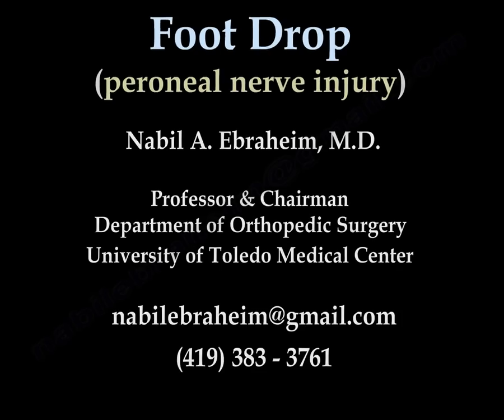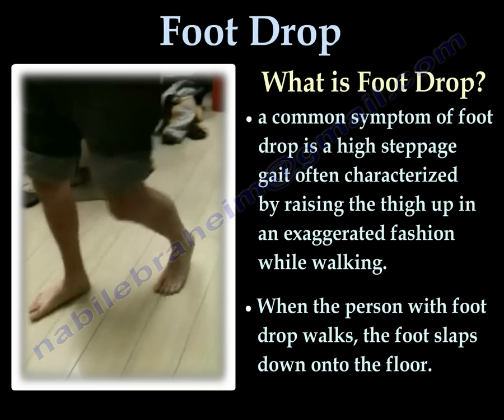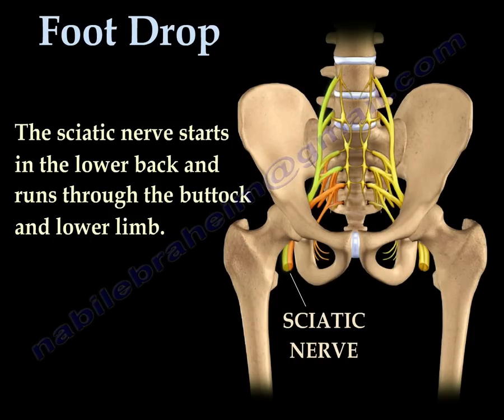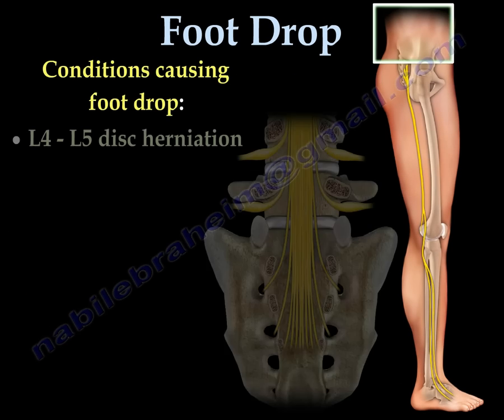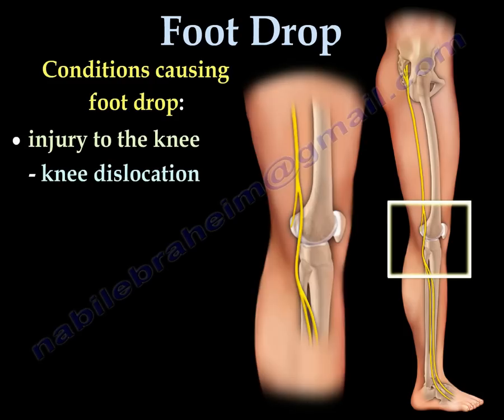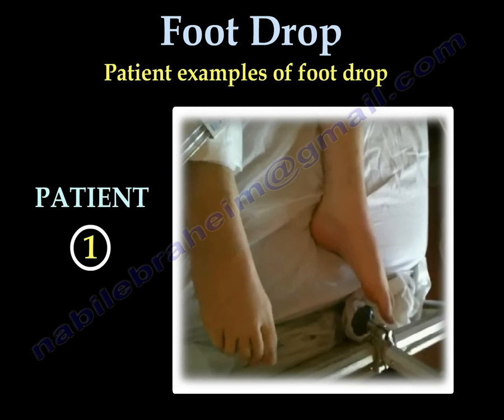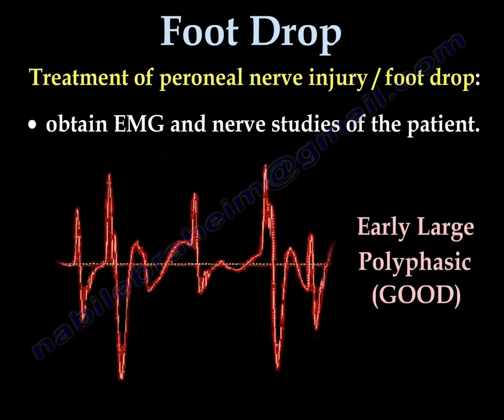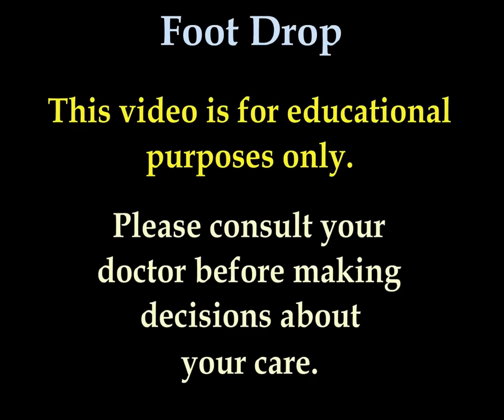Foot Drop, Peroneal Nerve Injury - Everything You Need To Know - Dr. Nabil Ebraheim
Dr. Ebraheim’s educational animated video describes the condition known as foot.drop , which occurs due to Peroneal nerve injury .  Causes and treatment of Peroneal nerve injury is outlined .
What is foot drop?
The inability to raise the front part of the foot due to weakness or paralysis of the tibialis anterior muscle that lifts the foot.
A common symptom of foot drop is high steppage gait often characterized by raising the thigh up in an exaggerated fashion while walking.
When the person with foot drop walks, the foot slaps down onto the floor.
Foot drop usually results from injury to the peroneal nerve which is susceptible to injury at any point of its course.
The peroneal nerve begins from the L4,L5, S1 and S2 nerve roots and joins the tibial nerve to form the sciatic nerve.
The sciatic nerve starts n the lower back and runs through the buttock and lower limb.
In the lower thigh, just above the back of the knee, the sciatic nerve divides into two nerve, the tibial and peroneal nerves, which innervate different parts of the lower leg.
The common peroneal nerve then ravels anterior, around the fibular neck, dividing into superficial and deep peroneal nerves.
The deep peroneal nerve gives innervation to the tibialis anterior muscle of the lower leg which is responsible for dorsiflexion of the ankle.
Conditions causing foot drop:
1-L4-L5 disc herniation
A herniated disc compressing the L5 nerve root may cause foot drop.
2-Lumbosacral plexus injury due to pelvic fracture
3-Sciatic nerve injury: hip dislocation
The common peroneal division of the sciatic nerve is commonly injured during fracture dislocation injuries involving the hip.
4-Injury to the knee: kee dislocation
In the event of a knee dislocation, it is important to check for common peroneal nerve and popliteal artery injury.
5-Established compartment syndrome
•Foot drop is a late finding
•Irreversible muscle and nerve ischemia occur in patients if fasciotomy is not performed.
•Fasciotomy should be done early.
•4 hours of ischemia may be tolerated, but by 8 hours, the damage is often irreversible.
Treatment of peroneal nerve injury/foot drop:
•If a disc herniation in the low back is impinging on the nerve and causing symptoms of foot drop, then the herniated disc should be treated or removed.
•Obtain EMG and nerve studies of the patient.
•Recovery may take 1 year to 18 months.
•The big toe is the last to recover.
•If no recovery is achieved, explore the nerve for repair, graft or tendon transfer.